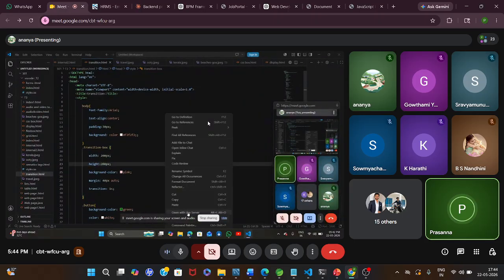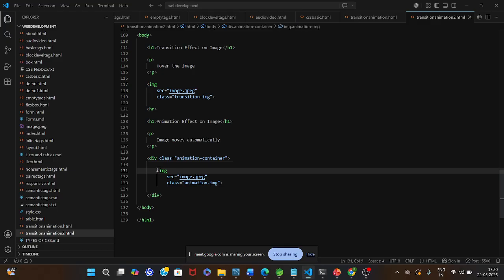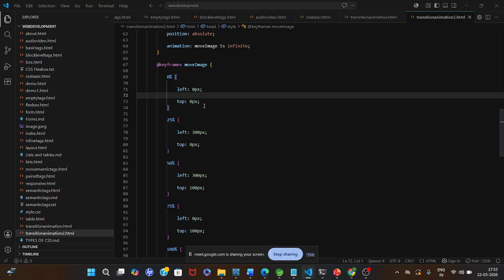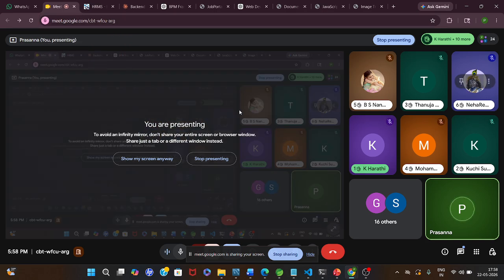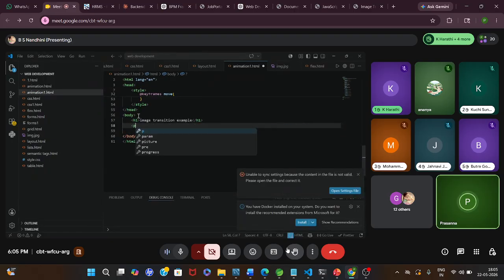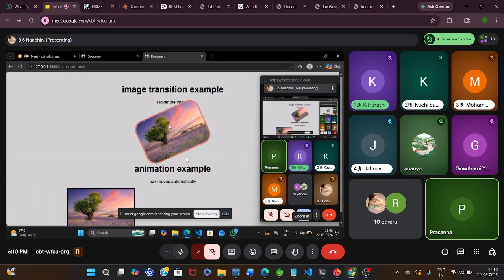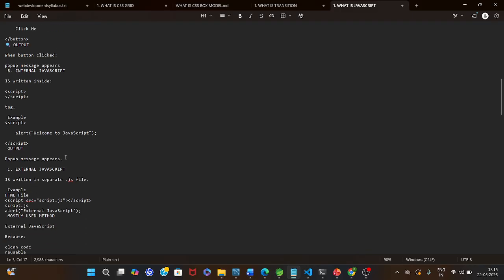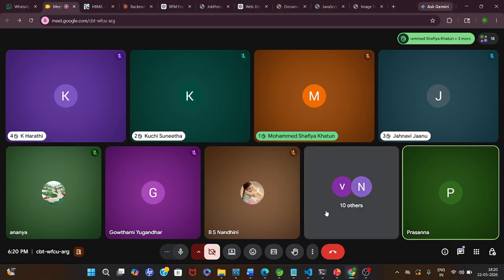22/05/2026 |Web Development Day 13 | JavaScript Basics for Beginners | Variables, Datatypes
Welcome to Day 13 of the Web Development Course for Beginners!

In this class, we started learning JavaScript, the programming language that brings interactivity and functionality to websites.

📚 Topics Covered:

JavaScript Setup
Variables
Data Types
Operators

 JavaScript is one of the core technologies of web development and is essential for becoming a frontend or full stack developer.

📌 Upcoming Topics:

Conditions
Loops
Functions
Arrays
DOM Manipulation